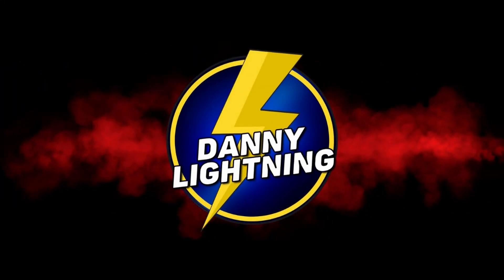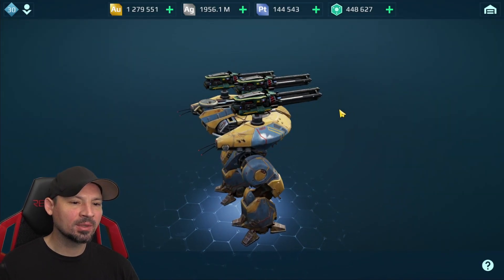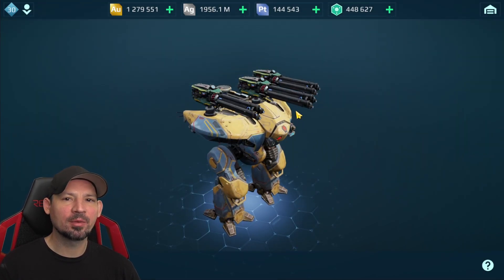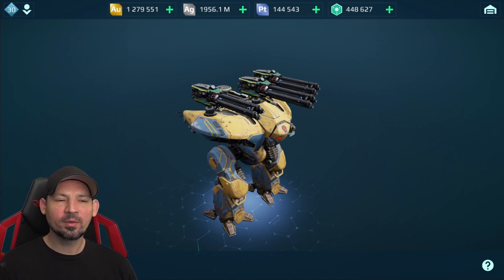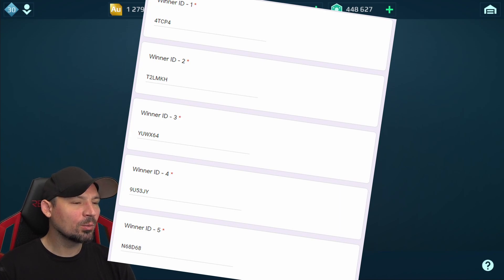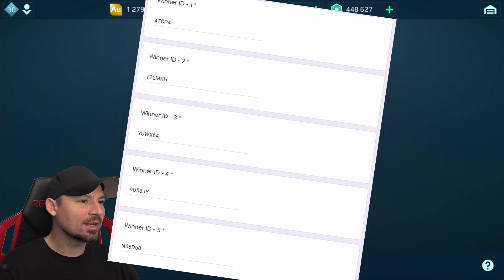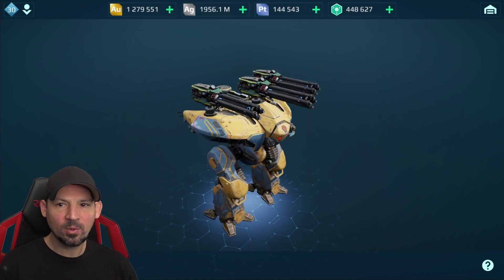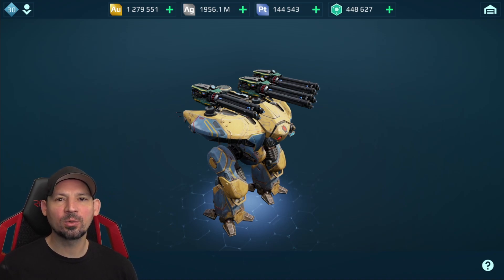War Robots Basilisk Giveaway winners Announced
Want To Join My Discord Server? click the link below, You can even join and become a member on any of my YT channels with over 1000 subscribers, Paid YT channel members get access to the VIP rooms on my discord server :) Links to my other YT channels below

These are the YouTube channels that pixoinc authorizes to do in-game item giveaways, if the channel is on this list (updated once a month-ish) it might be a fake giveaway